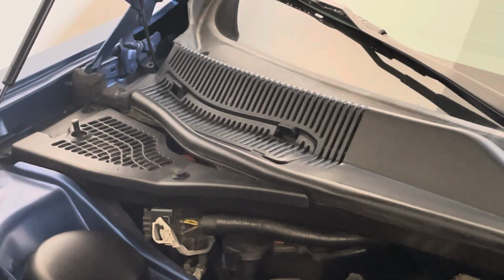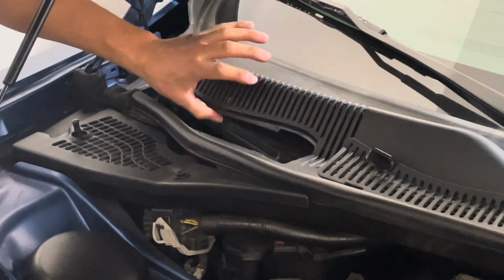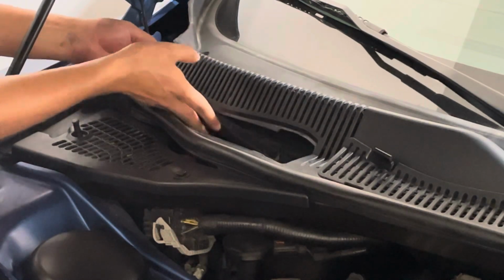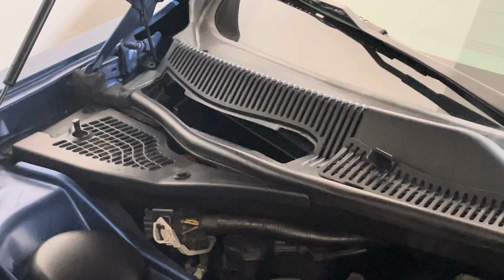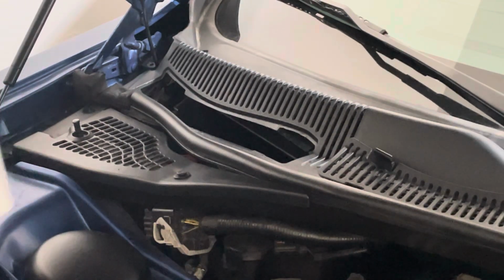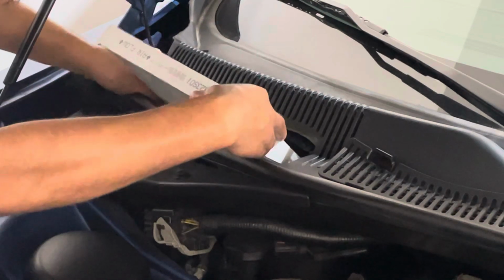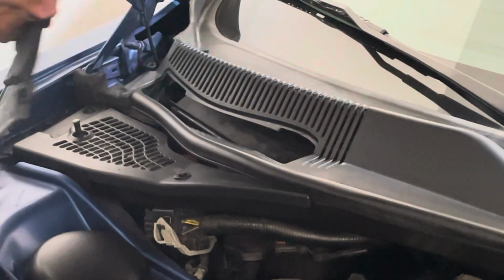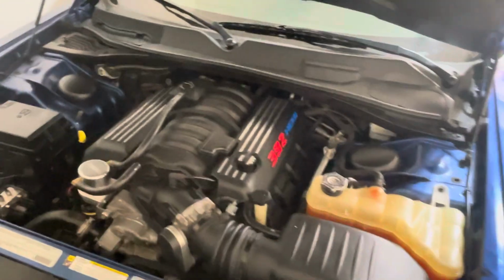Dodge Challenger Cabin Air Filter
Hope this helps with your cabin air filter install.
It’s was done on a 2011 Challenger 392.